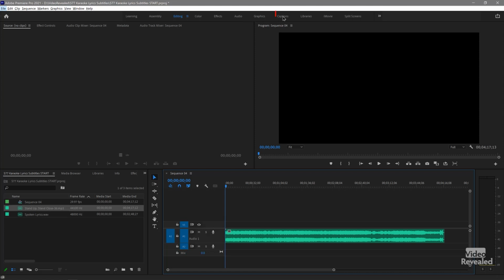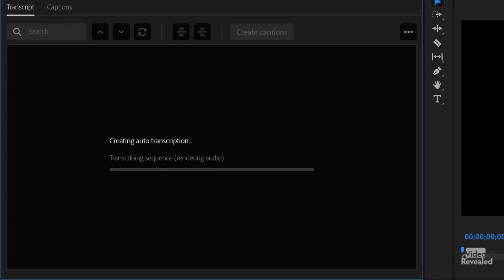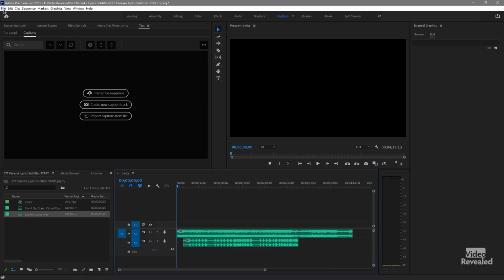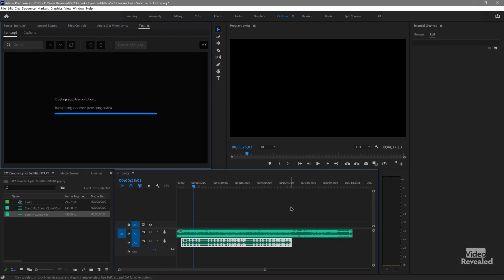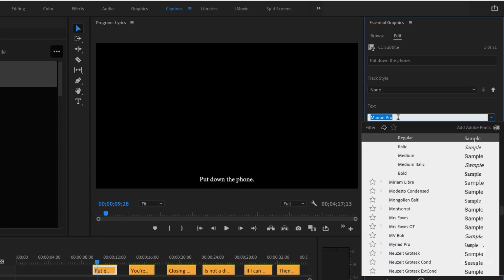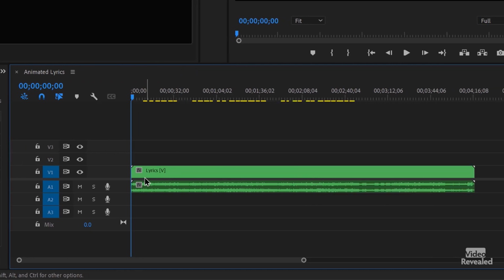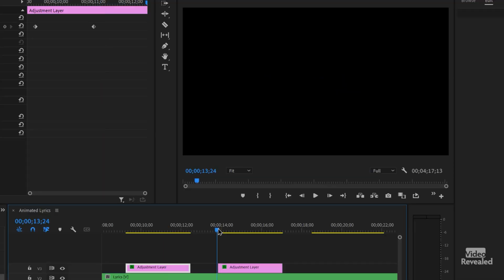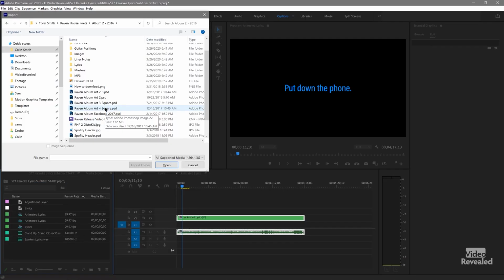Automated Karaoke Subtitles in Adobe Premiere Pro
This tutorial will show you have to speak the words in a song and have that automatically create Subtitles that sync with the lyrics in a song. It also shows how to change the text color from white to blue and time it with the song.

QUESTIONS?

THANKS!